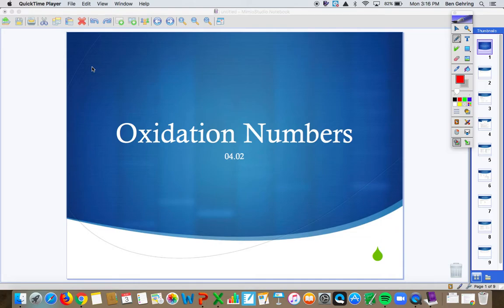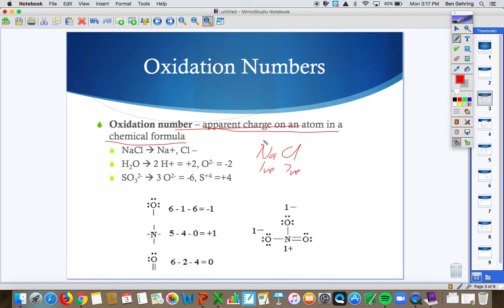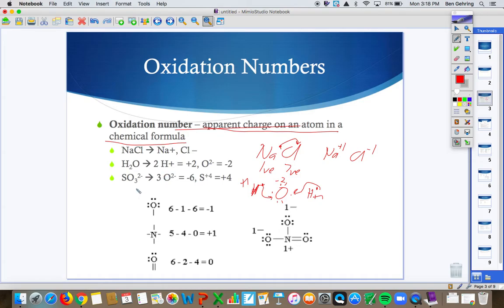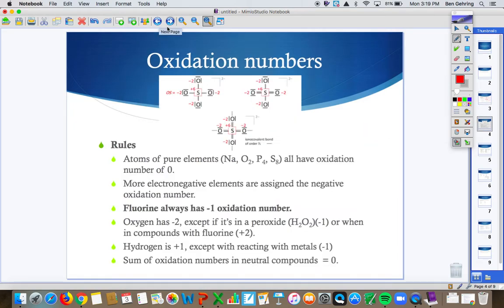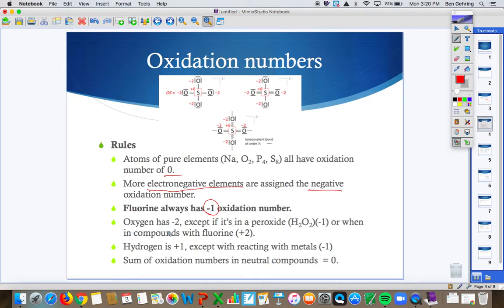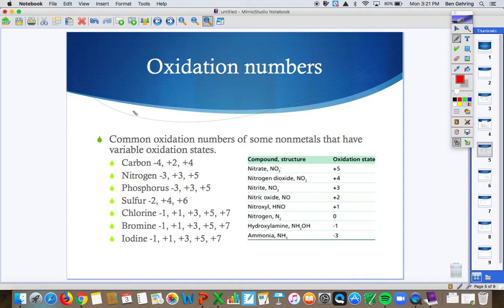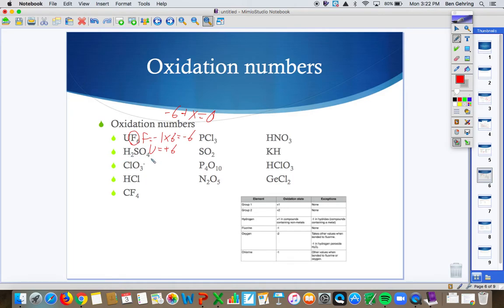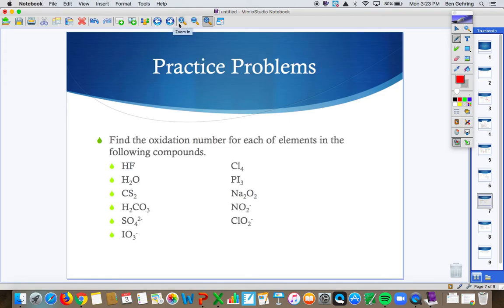4.02 - Oxidation Numbers